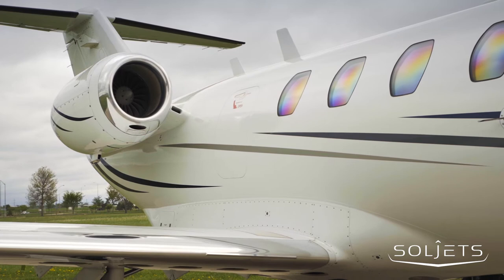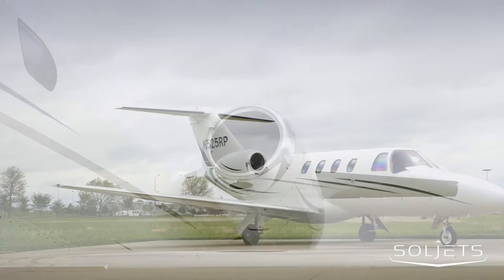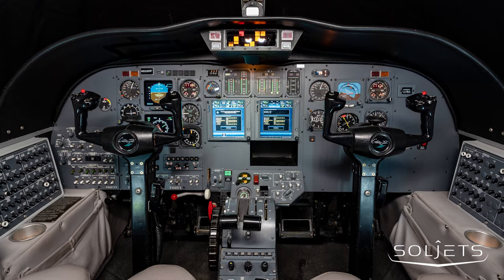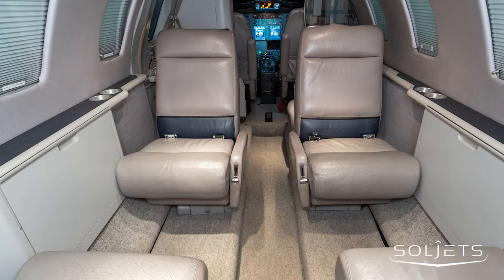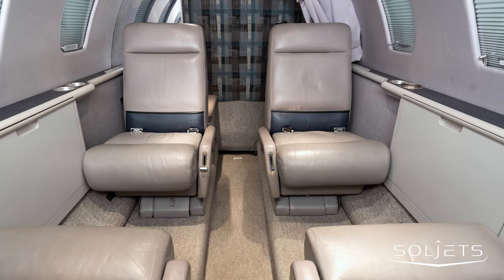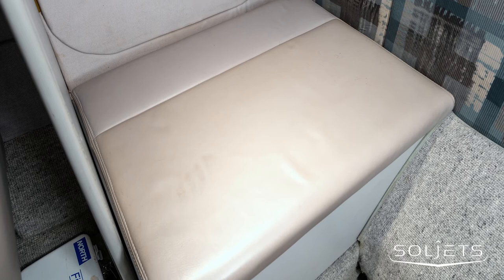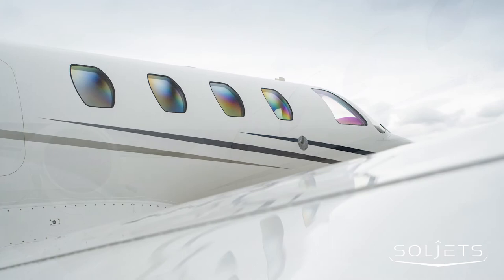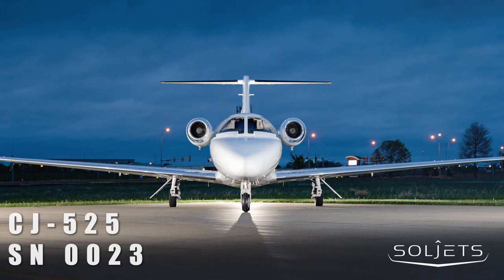BUSINESS JET FOR SALE: 1993 Citation Jet By SOLJETS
Highlights:
Oxygen System 50 Cu Ft
Recently Completed DOC 10
Dual Garmin ADS-B Out Transponders
Dual Garmin GTN 750s
Enrolled In Tap Blue